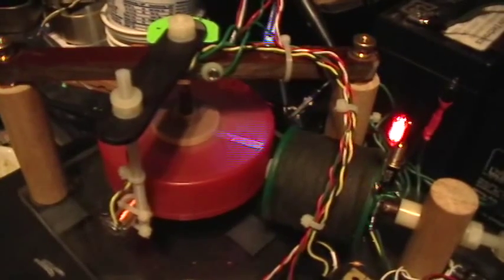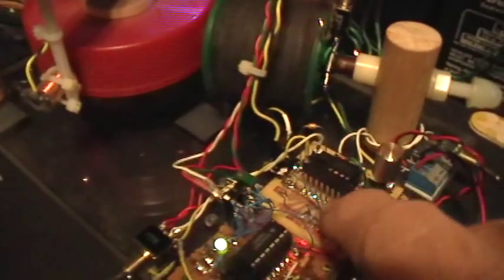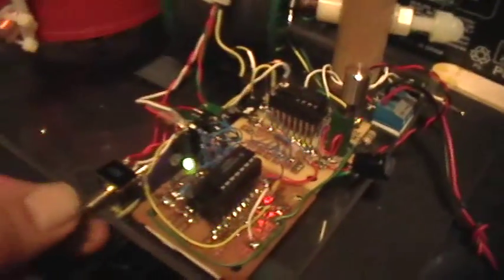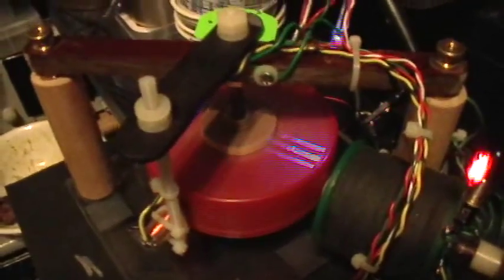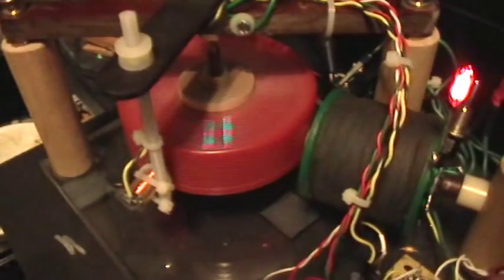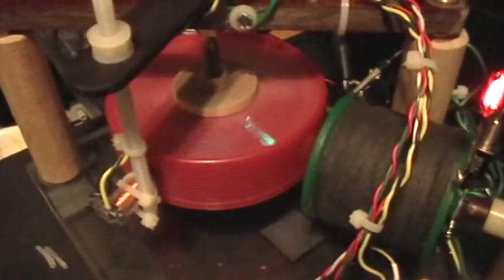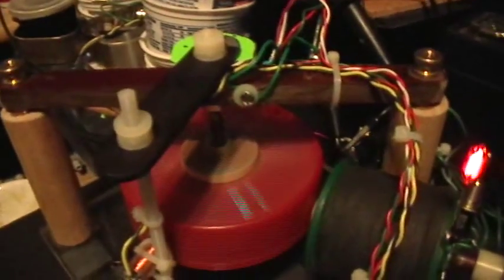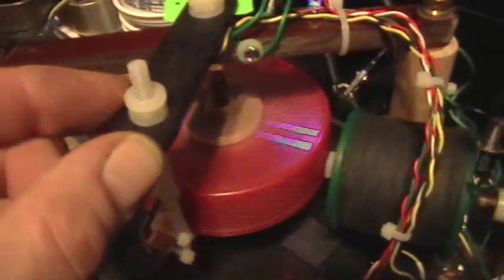Pulse Motors: MHOP #7: Dwell and Timing Strobes Video Test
Here's a test video to see if the LED strobes can make it past the transcoding process and show up to the final viewer.

I used the second op-amp in the TL082 package, simply reversing the inputs, taking the reference voltage from the same potentiometer. The high-impedance and sensitivity of the JFET input stage of the TL082 makes it very versatile with ease of paralleling inputs.

The two outputs of the op-amps then correspond to the beginning and the ending instants of the ON pulse to the mosfet gate, which then controls the Drive Coil current.

The DPDT switch allows the input of the divide-by-four 4017 chip to select either of the op-amp outputs, at the same time switching to the appropriate strobe LED (Green to indicate the start of the pulse, and blue to indicate the end. Red didn't show up well against the red rotor body.) The same 555 pulse shortener thus serves for both strobes.

Later I'll implement a second 4017 and use a 556 for two pulse shorteners, and then the two strobes can be on simultaneously. This will allow full realtime monitoring of the exact timing and dwell angle while the motor is running, without any external instrumentation.

If the strobes are not desired or needed, the single op-amp is all you need for full control of the drive pulse duration and timing.